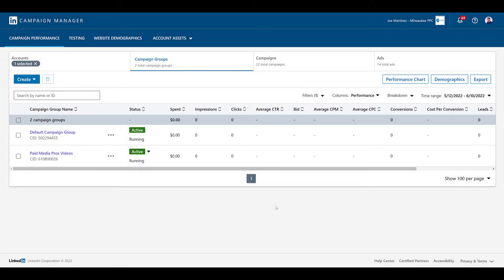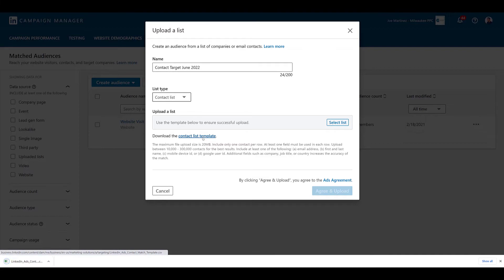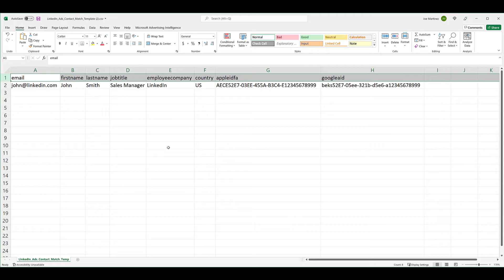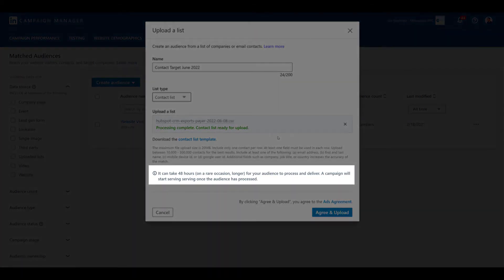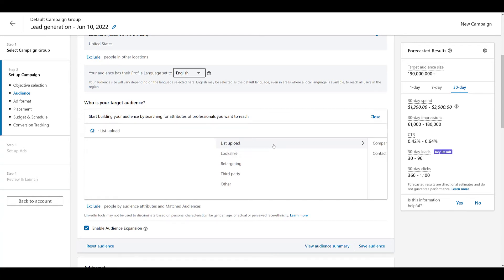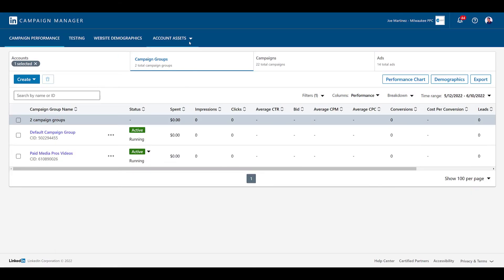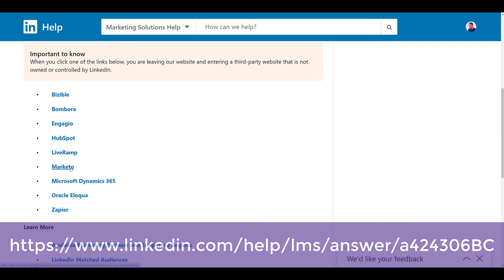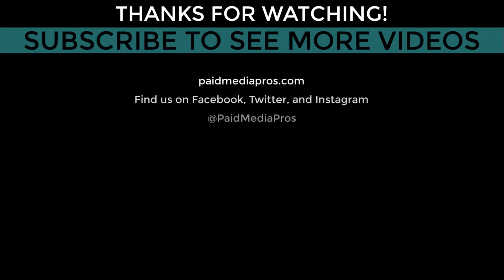LinkedIn Contact Targeting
LinkedIn contact targeting is a way for advertisers to upload lists of prospects or potential customers into LinkedIn Campaign Manager. Those audiences can then be used to target those exact prospects or potentially exclude lists of current customers from your campaigns. This video will cover the two ways to created LinkedIn contact targeting audiences. We'll show you how to implement them into your campaigns, and we'll cover how to use your contact lists to create lookalike audiences.

0:42 - Uploading a list of contacts into LinkedIn
2:03 - LinkedIn contact list template location and formatting rules
5:56 - Adding contact lists to campaigns as a target
6:49 - Adding contact lists to campaigns as an exclusion
7:55 - Using contact lists to create lookalike audiences in LinkedIn
8:50 - Integrating LinkedIn with a CRM for automatic contact list uploads